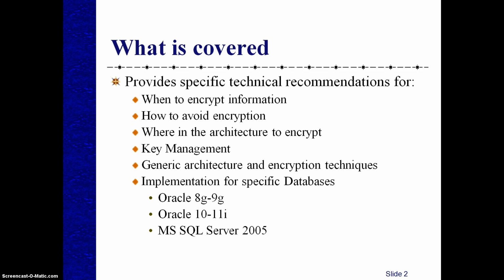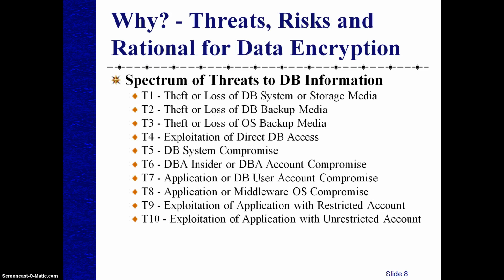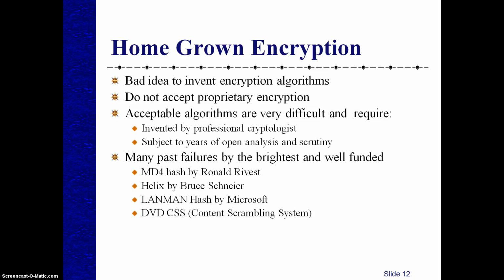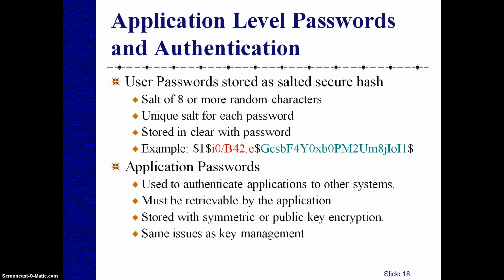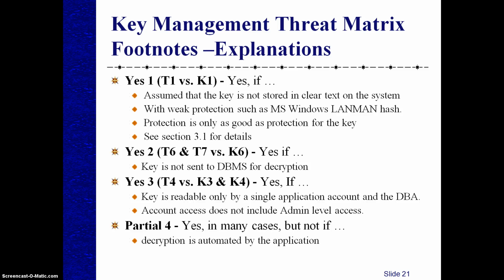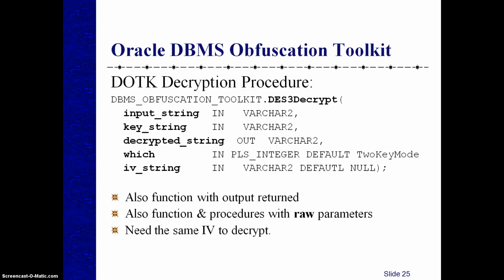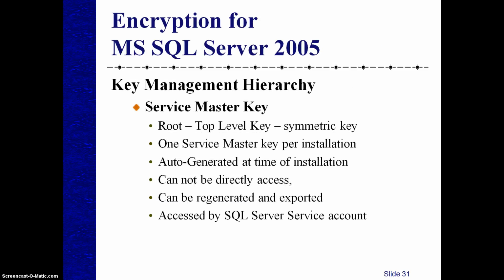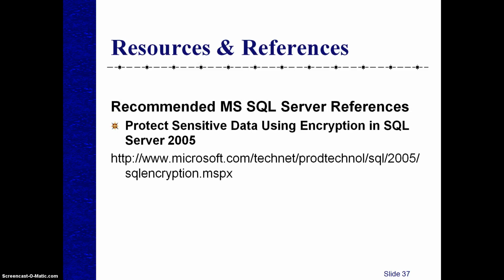PROTECTING SENSITIVE INFORMATION WITH DATABASE ENCRYPTION